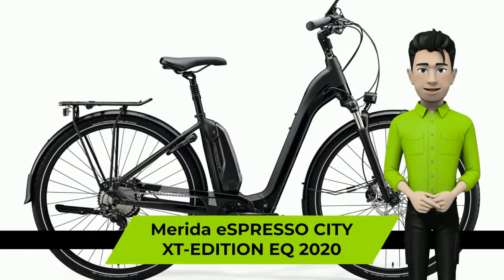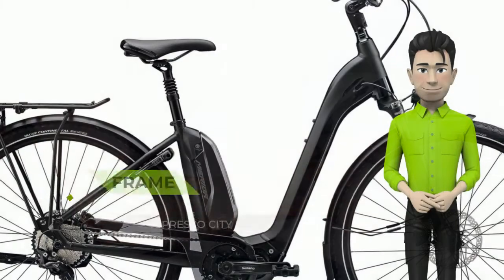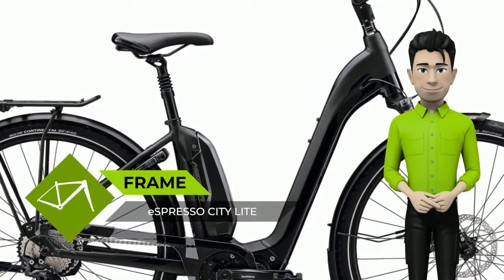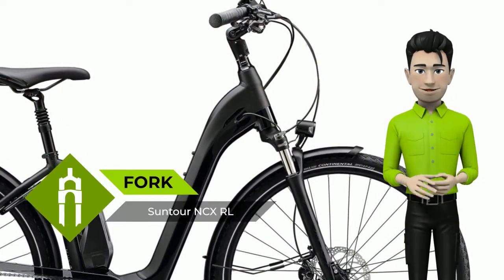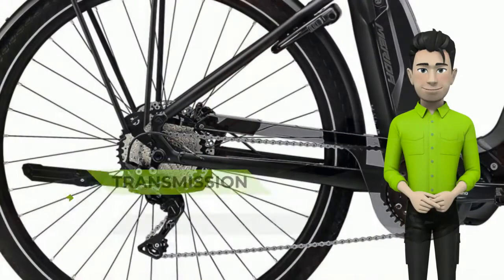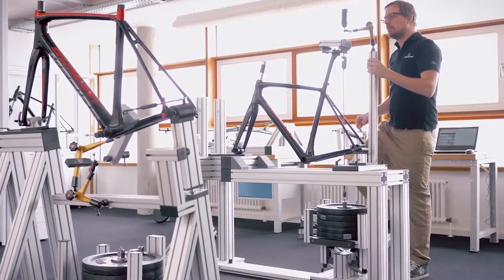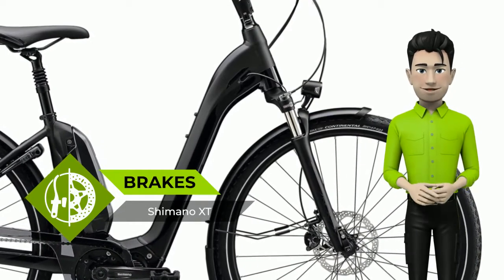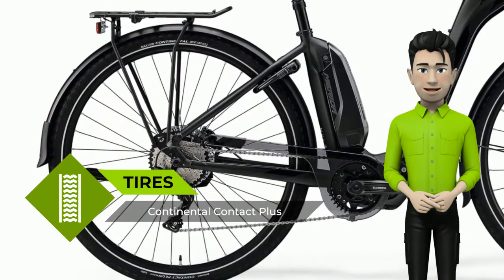Merida eSPRESSO CITY XT-EDITION EQ 2020: bike review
hello again. We glad to introduce you a Merida eSPRESSO CITY XT-EDITION EQ 2020 year bike. UPDATED FRAME In the city/trekking sector, hub gear drivetrains have become more or less the standard. For the model year 2020, we have updated the hub gear frames with slider dropouts for smooth and easy chain tensioning. Furthermore, the dropouts on both frames, hub gear and derailleurdrivetrain now have, besides theRacktime interface, standard carrier mounts. OPTIMISED CENTRE OF GRAVITY Based on the central position of the battery in front of the seat tube and the low position of the Shimano motor, we were able to achieve an optimum centre of gravity. The low and well-positioned centre of gravity provides the bike with outstanding riding characteristics which are extremely important in particular in wave low step-through frames which have the tendency to chatter and jitter when power is applied.